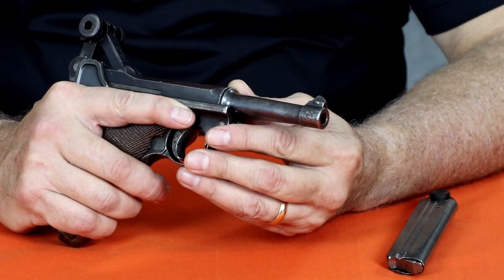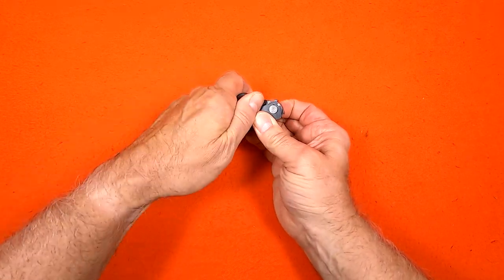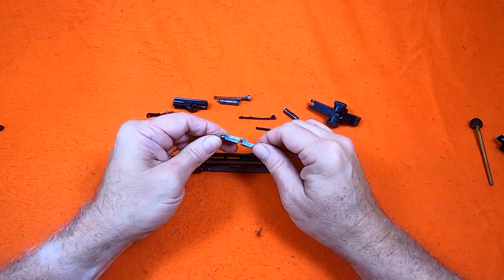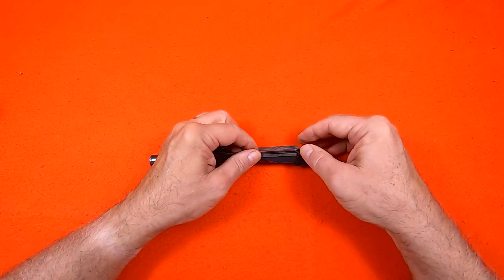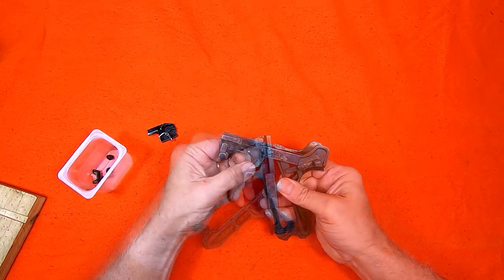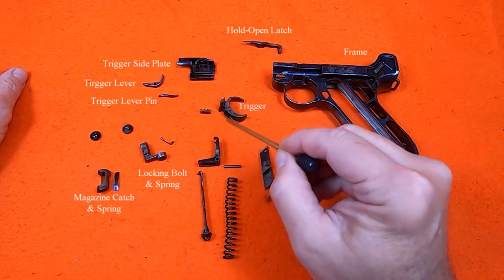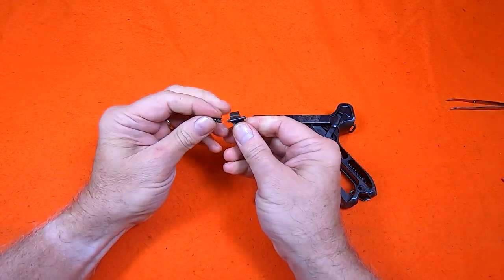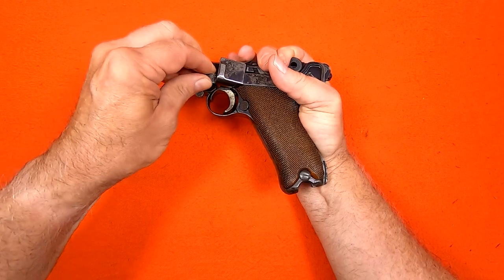P.08 Luger Armorer Level Disassembly and Assembly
The Pistole Parabellum, more commonly "the Luger", is undoubtedly one the classic handguns of all time. This P.08 model from the 1920's is disassembled to a very detailed armorer level.   Looking for less detail with just a quick field level assembly try this video